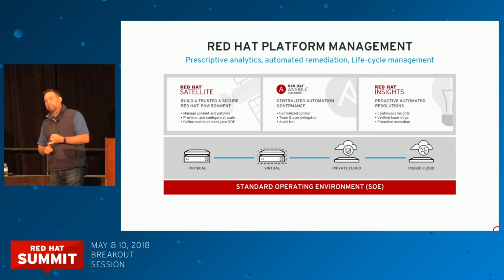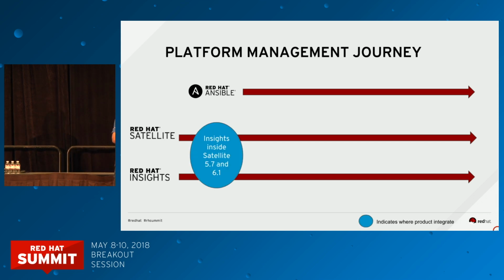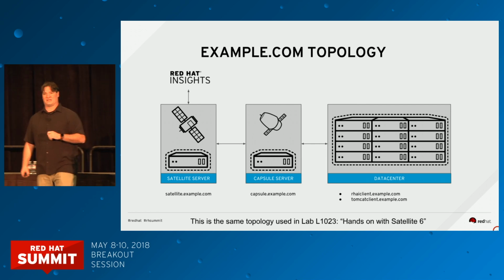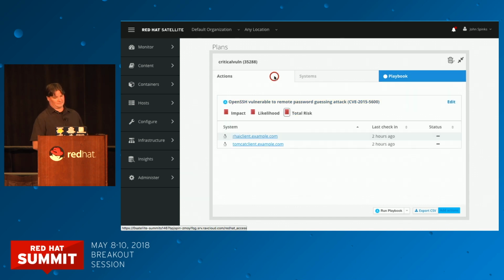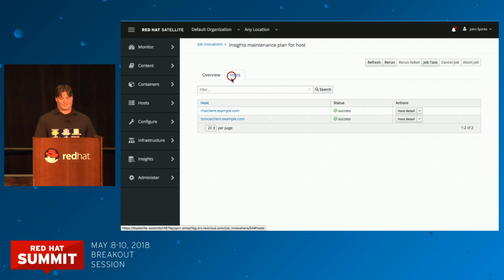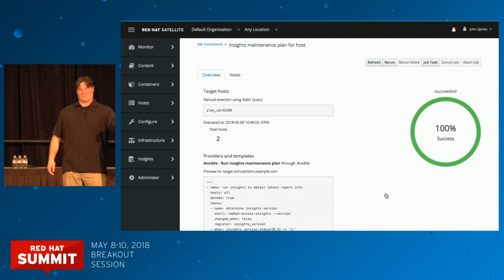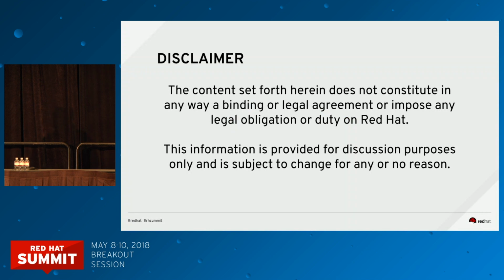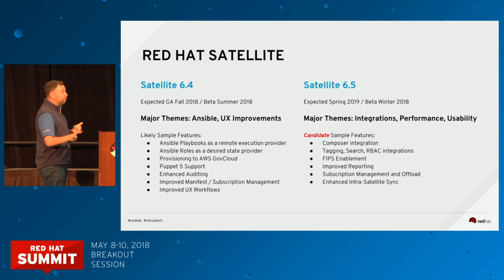Live demonstration: Find it. Fix it. Before it breaks.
A common saying is, "If it ain’t broke, don't fix it." But what if it is broken and you just don't know it? Waiting for something to break means late nights, lunches at your desk, or waiting for a maintenance window to fix issues. However, there are ways for you to automate how you predict, resolve, and manage issues before they cause you headaches.

In this session, you'll see a live demonstration of how you can use Red Hat Management solutions, including Red Hat Satellite, Red Hat Insights, and Red Hat Ansible Automation, to reduce the risk of security exploits, performance degradation, and stability failures across your Red Hat infrastructure.

If you value your time, your sanity, and your lunch hour, don’t miss this session.